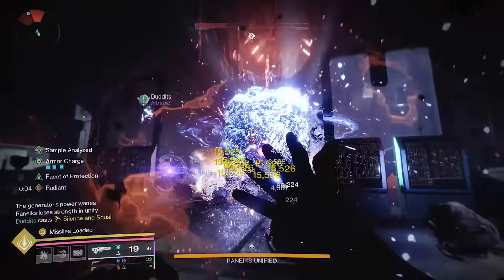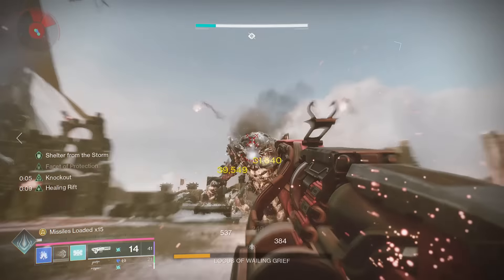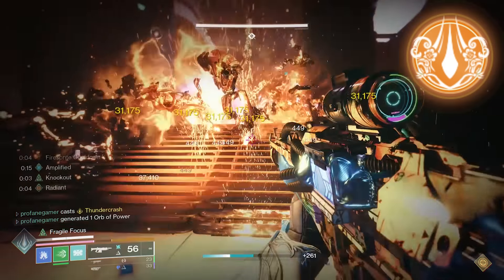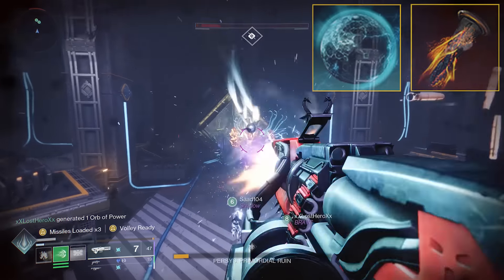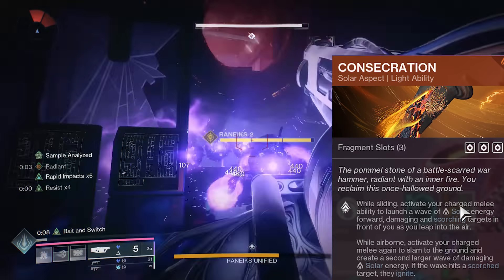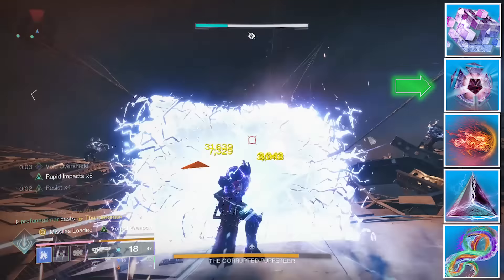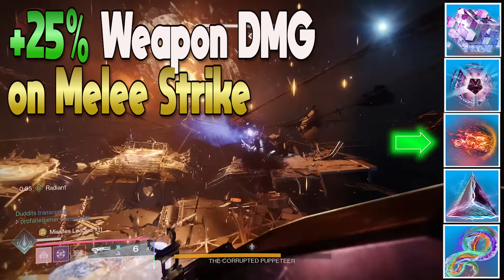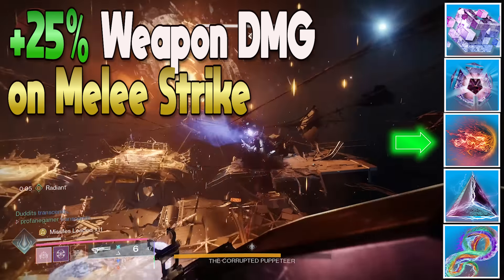This is The BEST Titan Build in Destiny 2 Right Now! The GOD OF THUNDER Has Returned!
The Best Prismatic Titan Build to DESTROY Endgame Content with!

The Cuirass of the Falling Star is a top-tier exotic armor piece for Titans in Destiny 2, especially effective in PvE. Its perk, "Thundercrash," boosts the damage of your Titan's Super, making it incredibly powerful against bosses and tough enemies.

When paired with other damage buffs, it can significantly enhance your team's DPS output. Additionally, it offers solid resilience, making Titans even tankier while dealing massive damage. If you're focusing on maximizing damage in raids or other high-stakes activities, it’s a great choice right now!

Time Stamps:
00:00:00 - Intro
00:00:30 - Thundercrash Changes
00:01:10 - Cuirass of the Fallen Sunstar Changes
00:02:00 - Prismatic Aspects
00:02:45 - Grenade + Melee Options
00:04:00 - Prismatic Fragments + Artifact Mods
00:06:00 - Voltshot & Jolting Feedback Synergy
00:06:45 - Best Legendary Weapons
00:07:45 - Best Exotic Weapons
00:08:30 - Armor Mods & Character Stats
00:09:30 - Final Thoughts
00:10:15 - Closing

Gameplay Loop:
Step 1: Throw Glacier Grenade to Freeze.
Step 2: Use Consecration Slams.
Step 3: Pop Barricade when reloading weapons/under fire.
Step 4: Use Melee/Grenade when available.
Step 5: Cast Transcendence when ready.
Step 6: Use Thundercrash on High Value Targets

More Recent Destiny 2 Videos!

🎮 HELPFUL LINKS 🎮

Profanendobscene

Profanendobscene